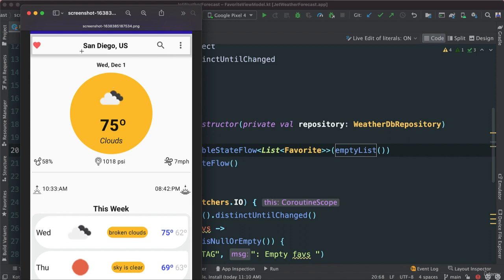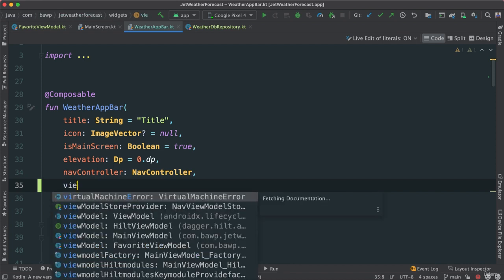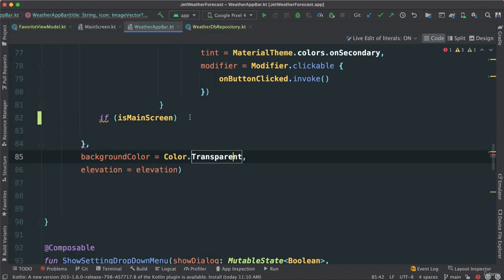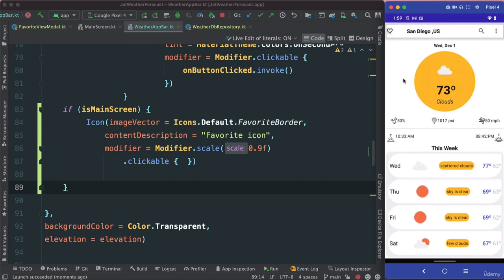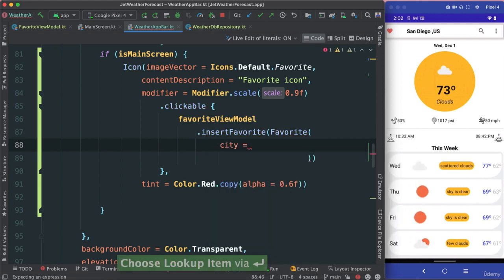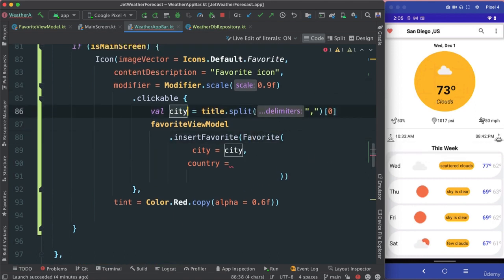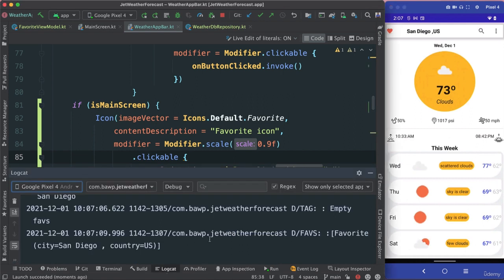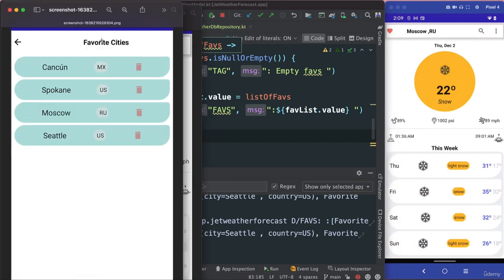207 Adding the Favorite Icon and Saving Favorite Cities to Database